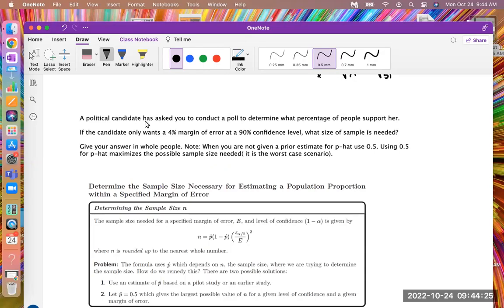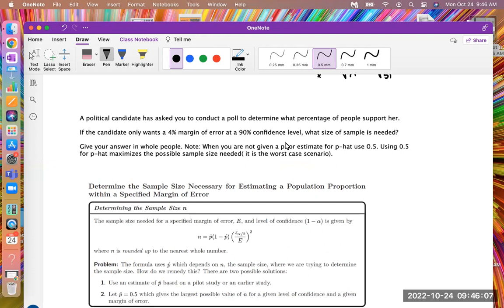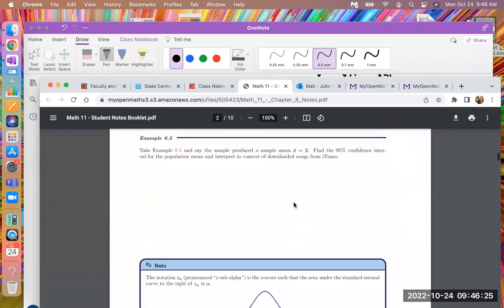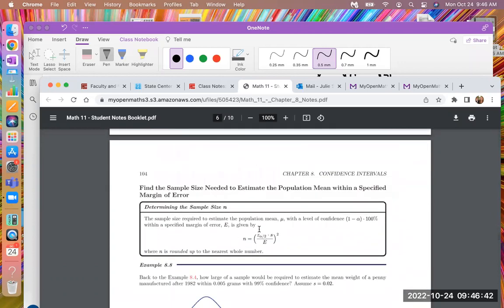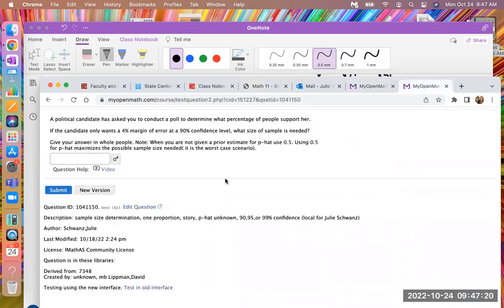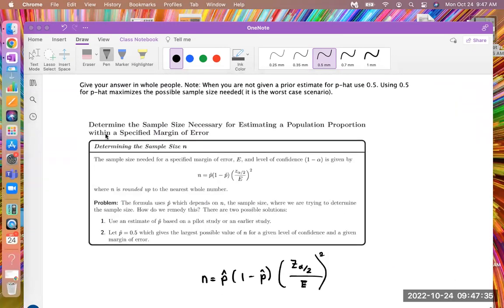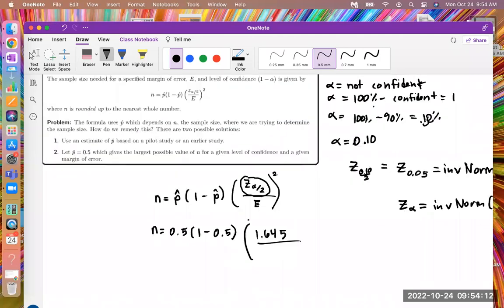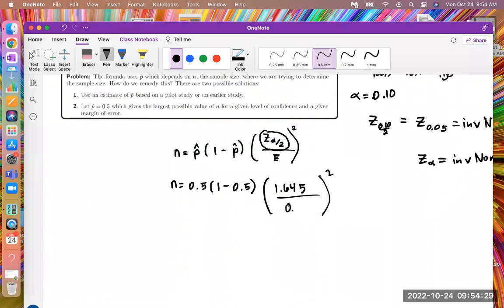Statistics: Sample size determination, one proportion, p-hat unknown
sample size determination needed for a confidence interval, one proportion, story, p-hat unknown